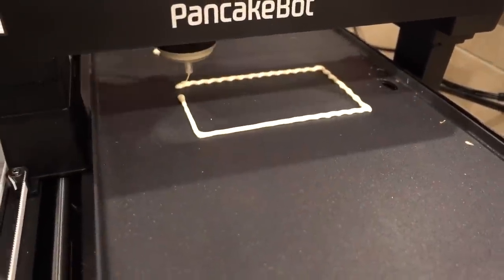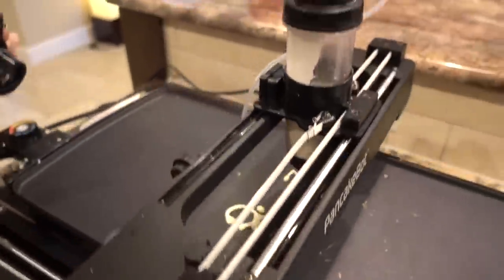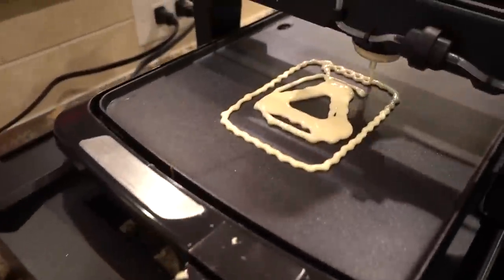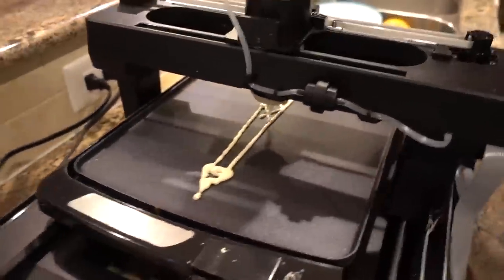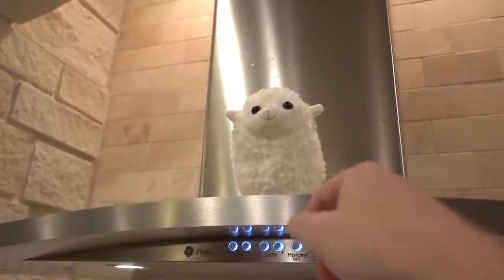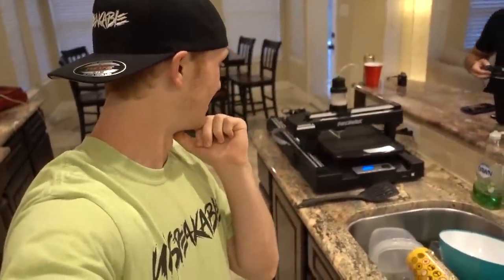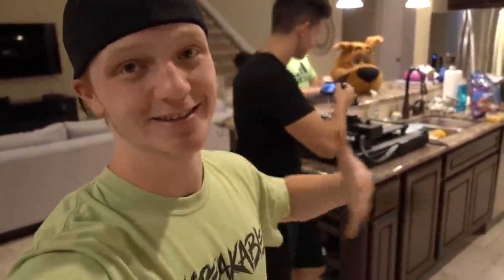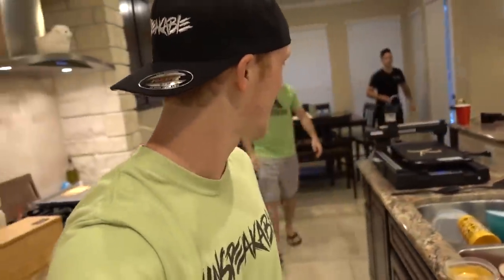MAKING PANCAKE ART WITH YOUTUBERS!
MAKING PANCAKE ART WITH YOUTUBERS! w/ UnspeakableGaming
👚 MERCHANDISE -